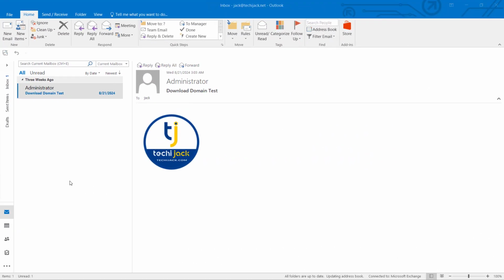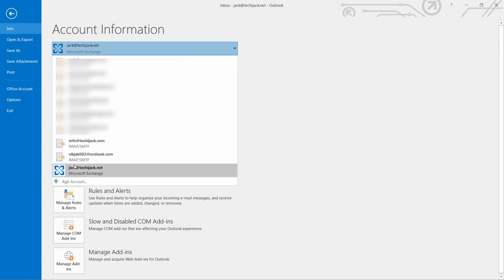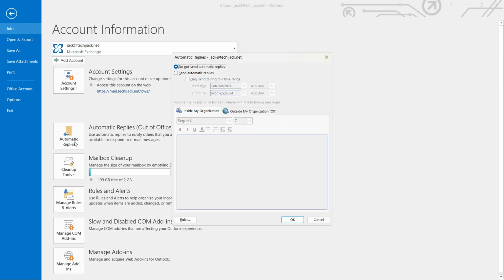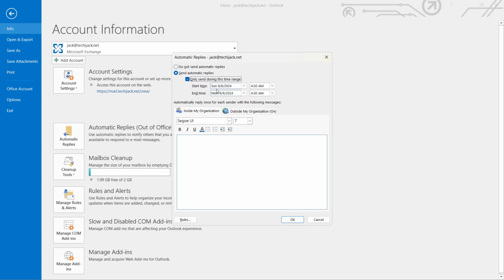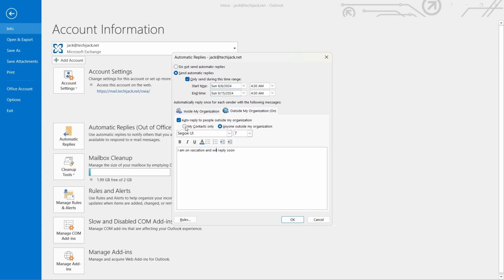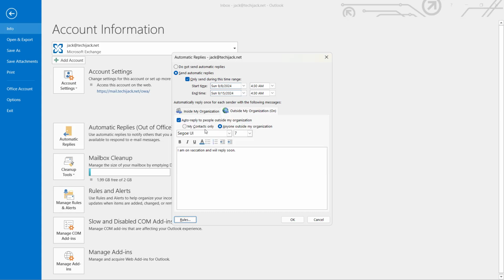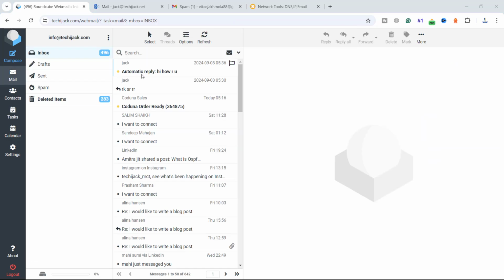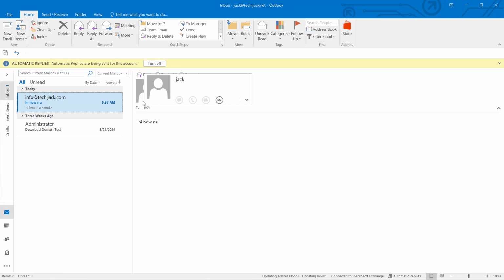The EASY Way to Set Up Automatic Replies | How to Set Out of Office in Outlook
Welcome to the YouTube channel Techi Jack for deep technical knowledge.

 In this video tutorial, we will see how to set up Outlook out of the office with the help of Outlook Automatic Reply.

If you are using Microsoft Office 2016, or 2019, you can set the automatic reply on your Microsoft Outlook.

However, it is possible that you may not see the automatic reply option on your MS Outlook.

This is because your email does not support automatic replies.

Therefore, if you have a Microsoft Exchange account configured with Outlook, you will see the option of Automatic reply to configure Outlook out of the office.

Watch this video for the step-by-step guide to configure the Outlook out of the office.

Outlook out of the office is useful when you are on vacation or not available in the office, in that case, Microsoft Outlook will send automatic replies to the senders, notifying them that you are not available in the office right now.

Moreover, you can set different replies for users inside your organization and outside the organization.

I assure you that, after watching this video, you will be able to successfully configure the Outlook out of office.

For more videos, watch the channel Techi Jack @techijack